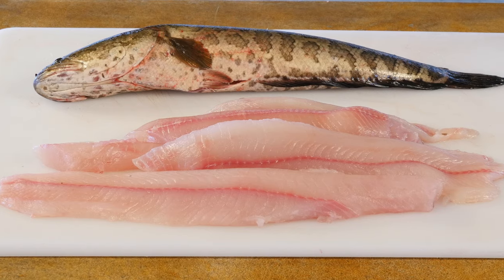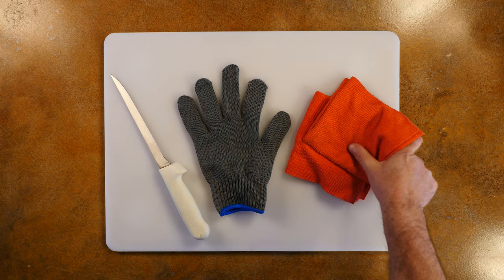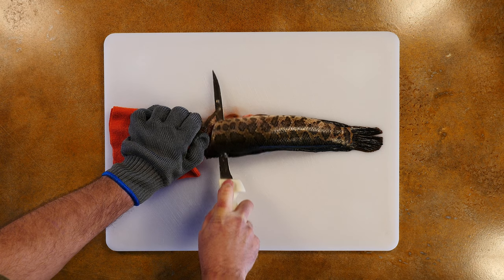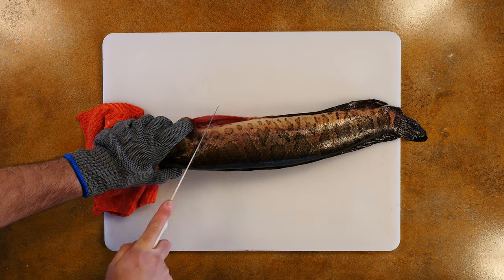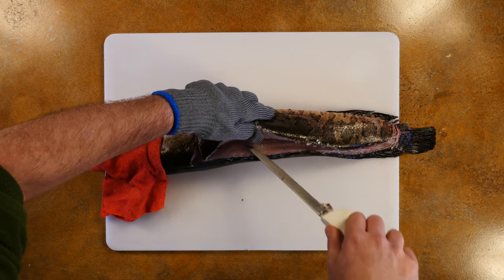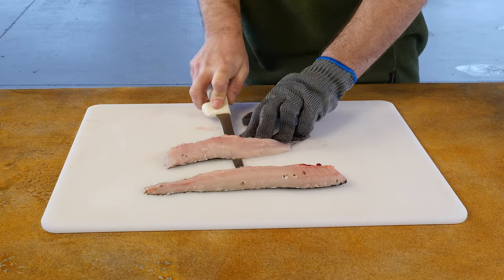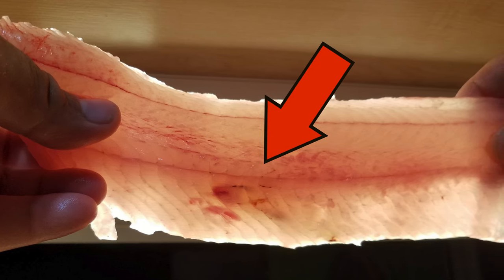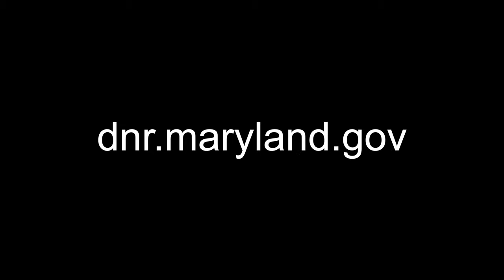Northern Snakehead - Filet Demonstration - Maryland Department of Natural Resources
A video produced by the Maryland Department of Natural Resources designed to provide anglers with basic filet instructions specific to one of Maryland's most troublesome invasive species - the northern snakehead.

This video is but one of many in a multi-part series and was hosted/narrated by Jim Thompson, a biologist with the department.

Filmed and edited by Stephen Badger with assistance from James R. Mackey Jr. and Jim Thompson.